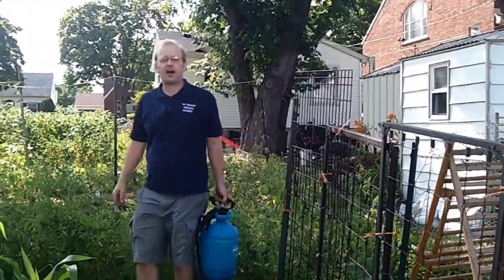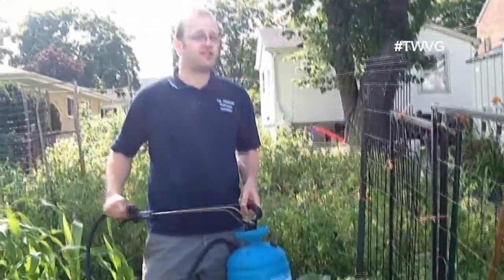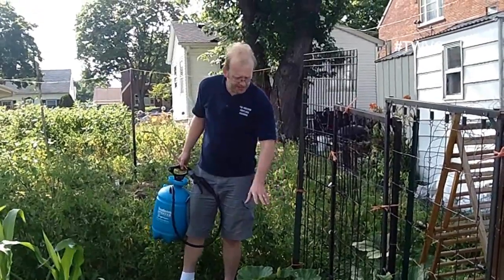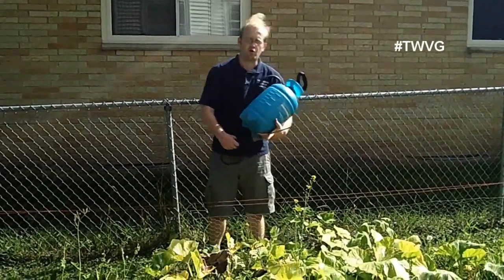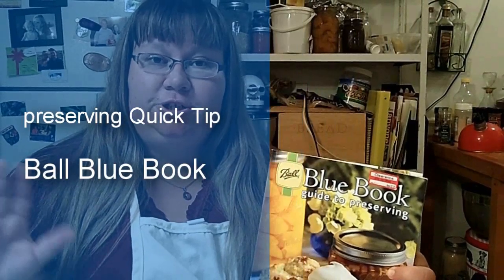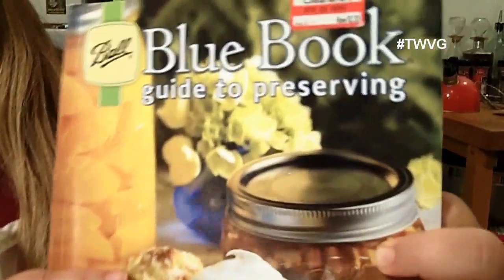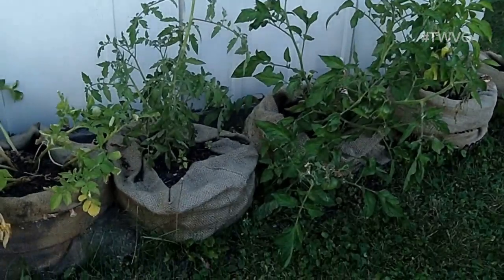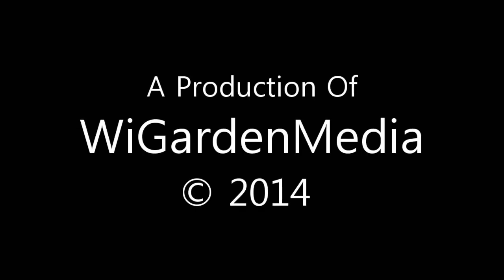Controlling Powdery Mildew & Burlap Sack Garden - The Wisconsin Vegetable Gardener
Joey talks about how to control powdery mildew and shows the benefits of planting in burlap sacks.  Holly talks about a great resource for the home canner.